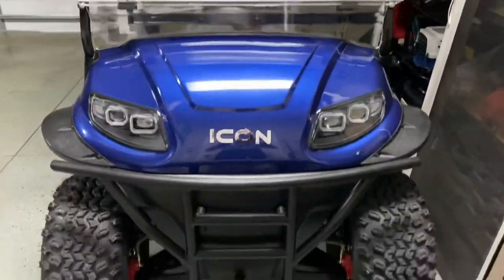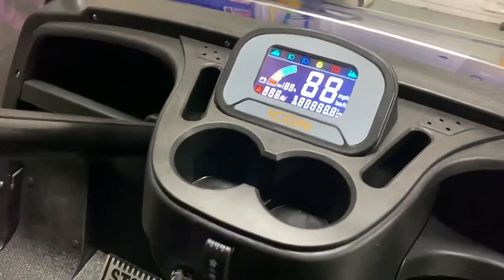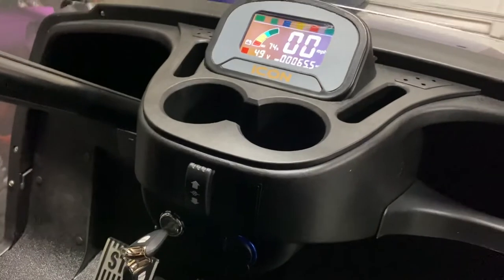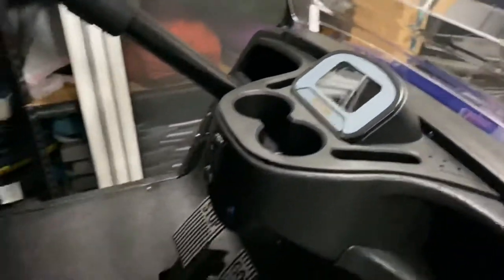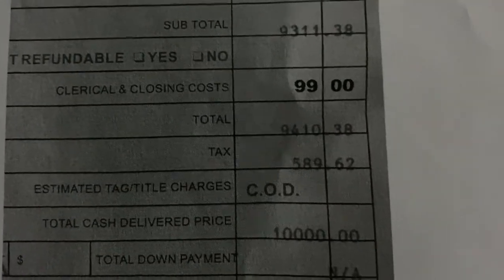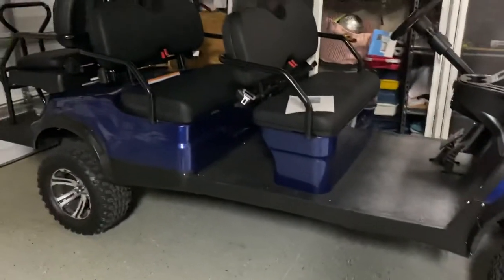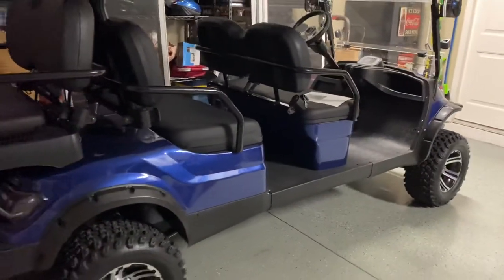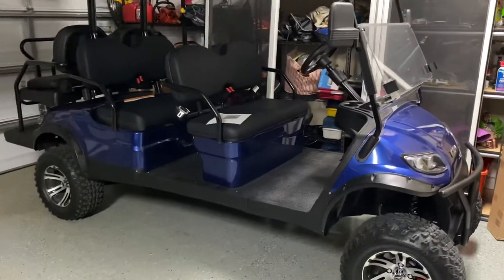What I paid for my Icon i60l Golf Cart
Quick overview of what I paid for the golf cart.

Icon i60l Golf Cart